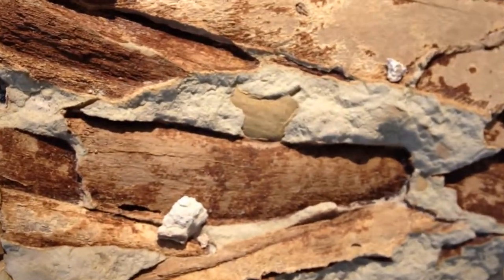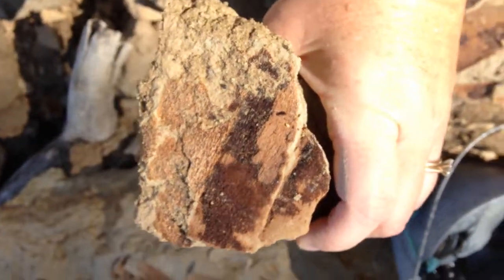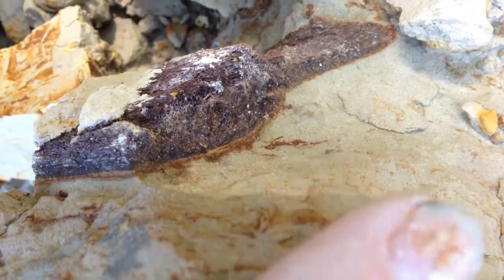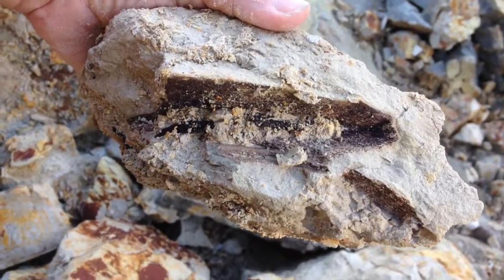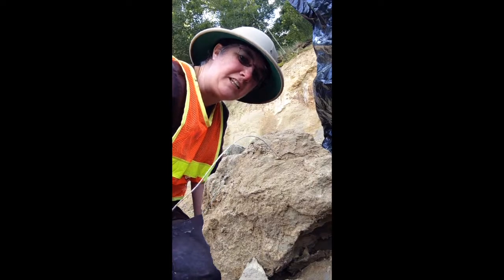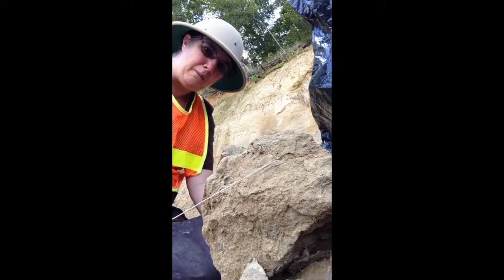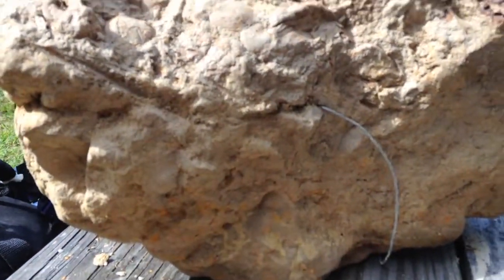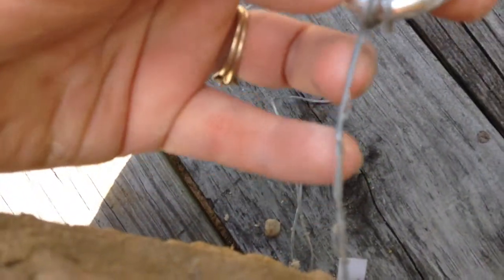Miocene Whale Discovery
Discovering and recovering pieces of a Miocene whale skull from the Potomac River banks.